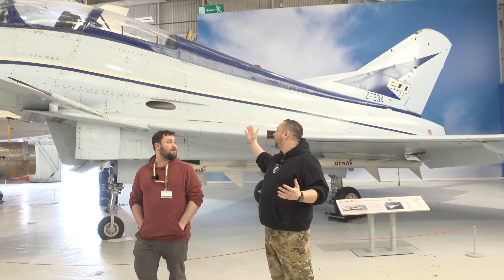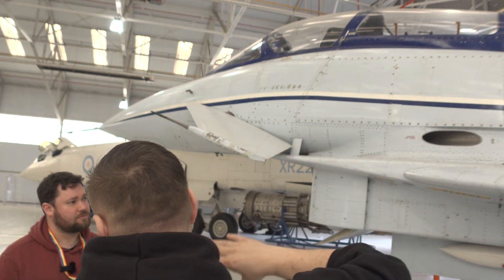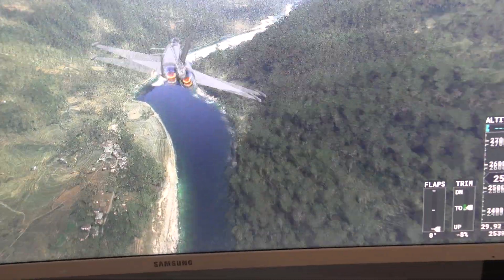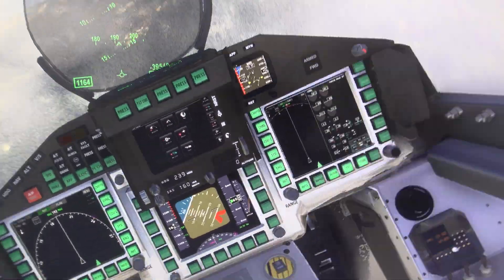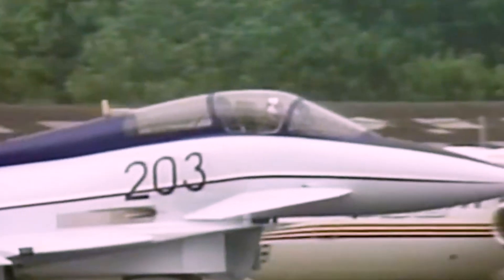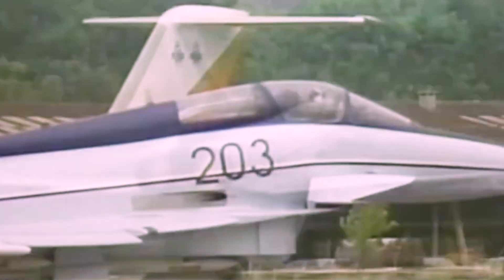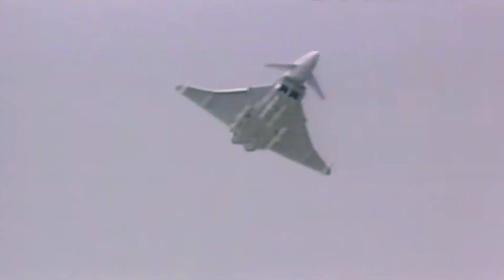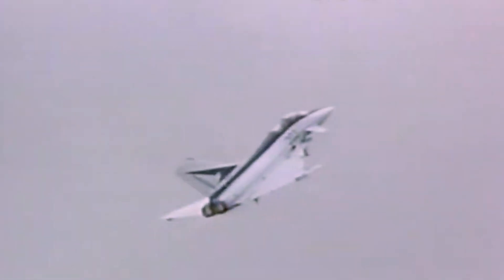EAP: The Revolutionary Birth of the Eurofighter Typhoon - 4th Gen Fighter Unveiled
Hello everyone,

I wanted to take a moment to express my gratitude for being a part of this community. It's no secret that the expenses of flying can add up, and I'm committed to delivering the best content possible for you. Every contribution, no matter the size, goes a long way in helping me continue this journey and share exciting content with you.

Thank you for considering and being a vital part of making this adventure possible.

Warm regards,
Mike